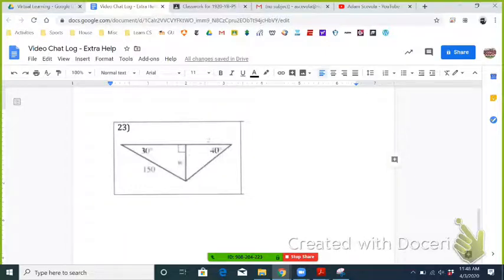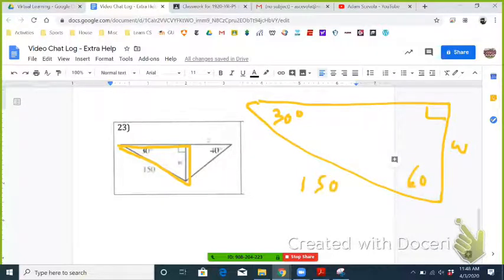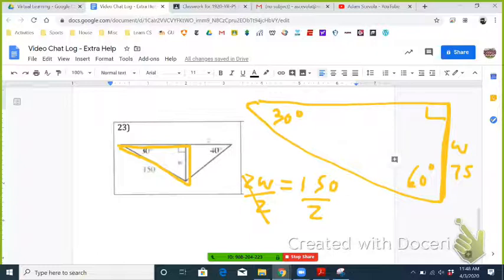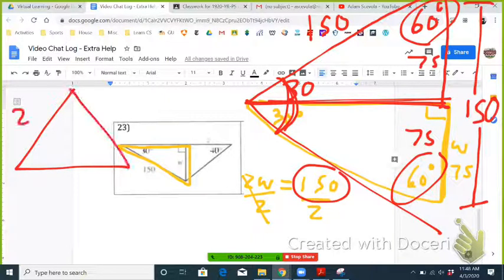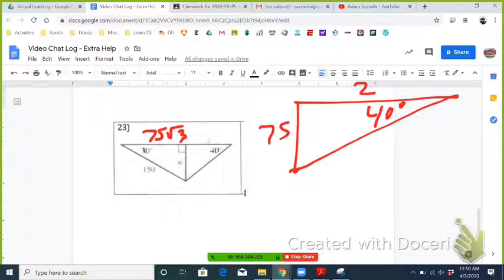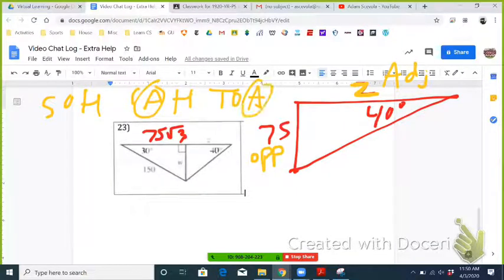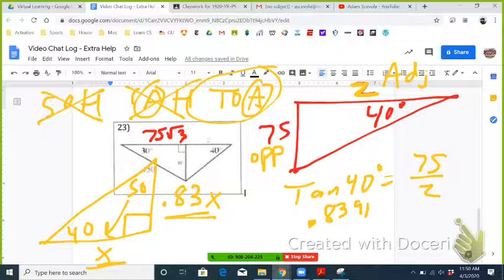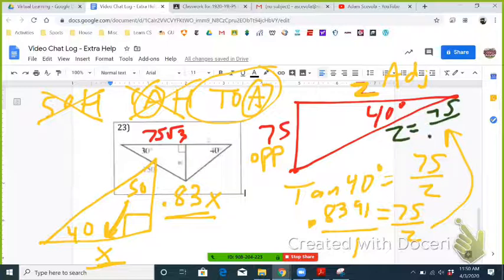(9-4 Geo H, HW #23) Using Soh Cah Toa and special right triangles